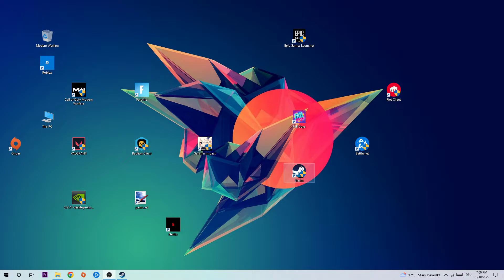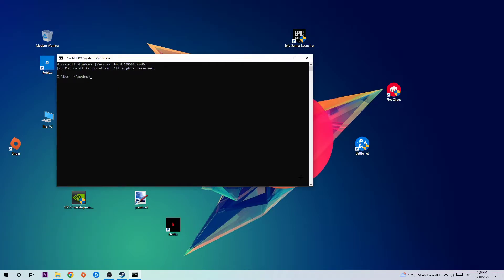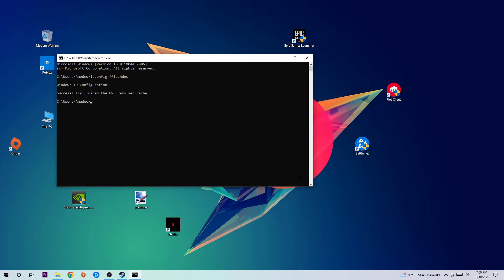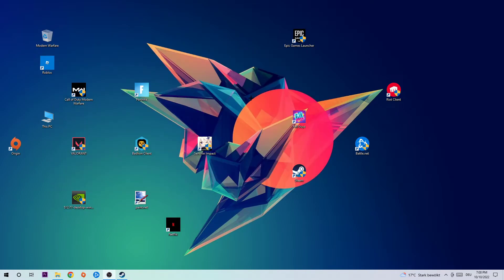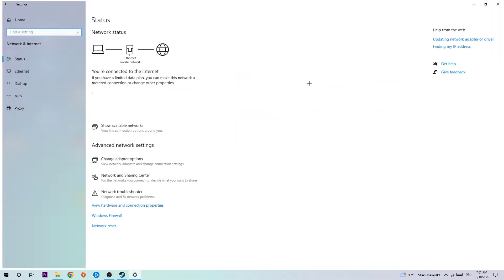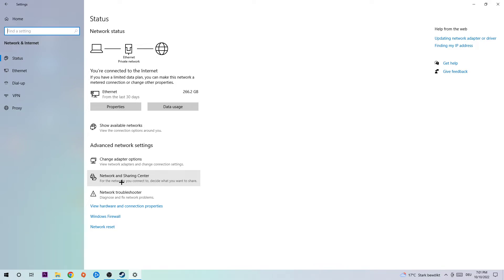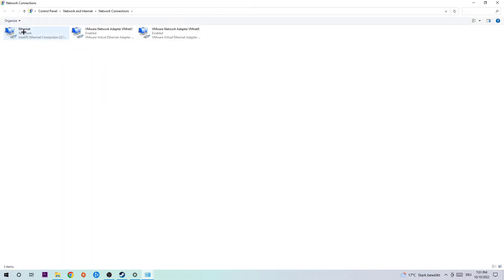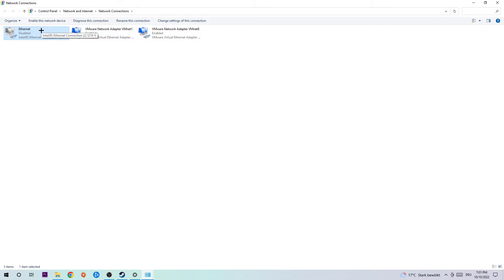Stumble Guys – How to Fix Connection Issues – Complete Tutorial 2022